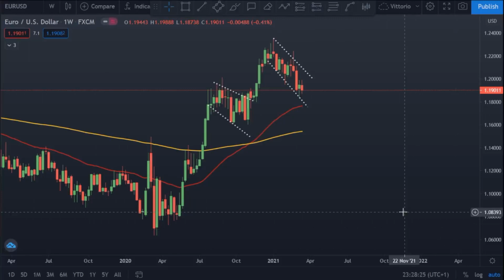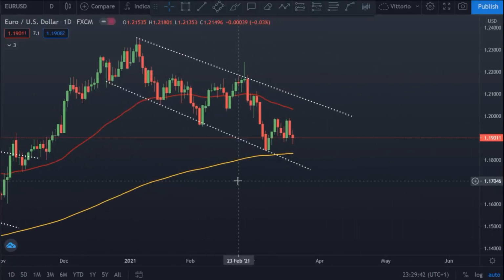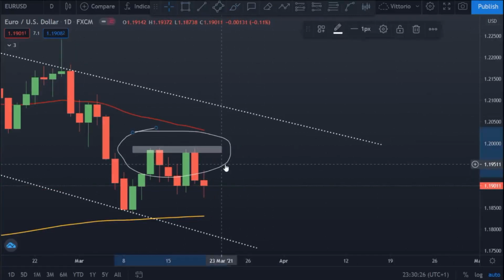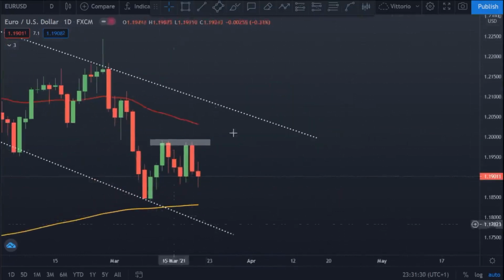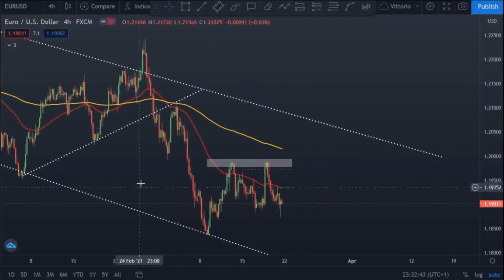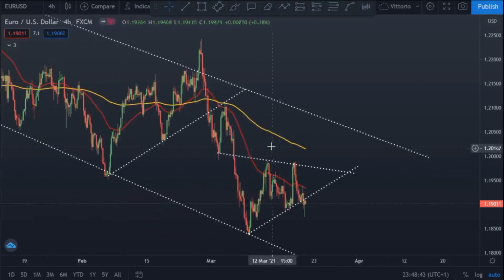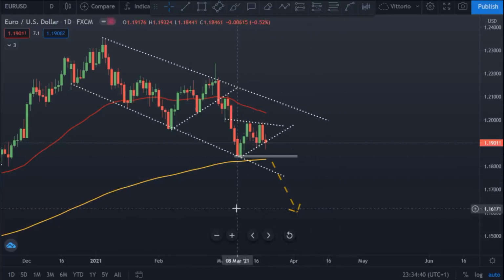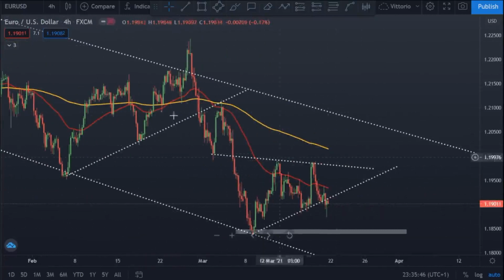EURUSD Weekly Analysis - Euro continues to FALL ?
Hello everyone, ⁠
I hope you are  doing well. It's Vittorio here.

I am a Forex trader, I have been trading the Forex market profitably , I am not a professional trader and definitely I don't consider myself one.
I have developed a trading method that works for me and I am here just to share my insights and analysis on different pairs for traders of all experience levels.

Here is my analysis for EURUSD, quite an interesting pair for the upcoming weeks. Right now I better stay away from trading EURUSD since is in a no trade zone for me.
However in the video I explain a possible turn of events that could possibly convince me to open a short position on EURUSD.

If you enjoyed this video and you would like to support me

🔔 Don't forget to turn the notifications on

⁠Are you looking for joining a  trading community?